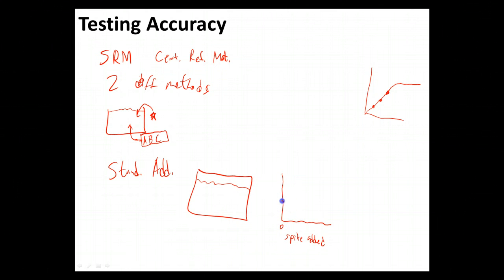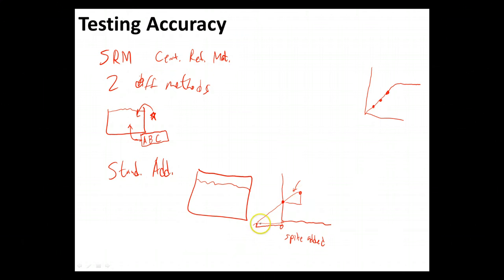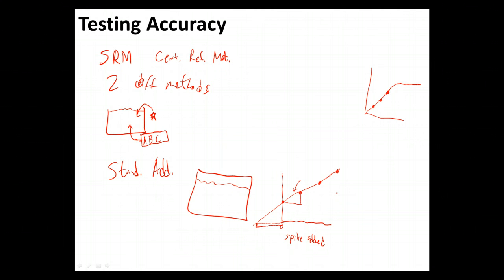Ch 5 - 2 - Testing Accuracy